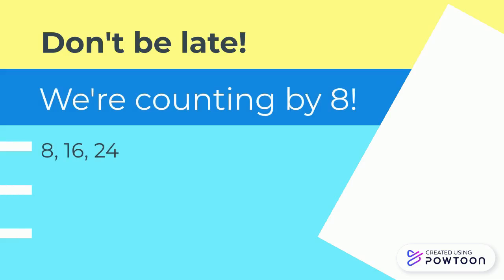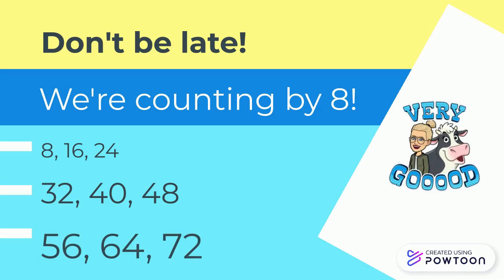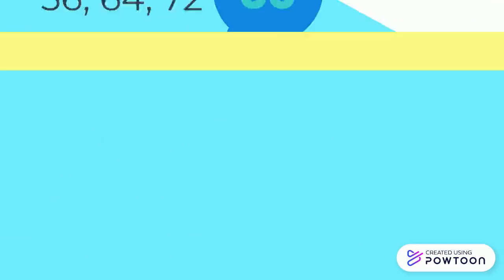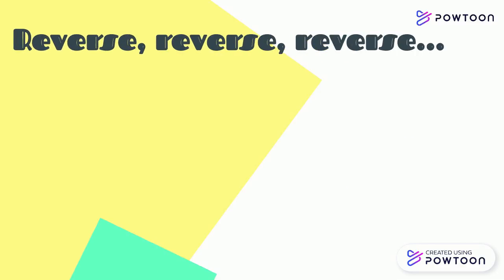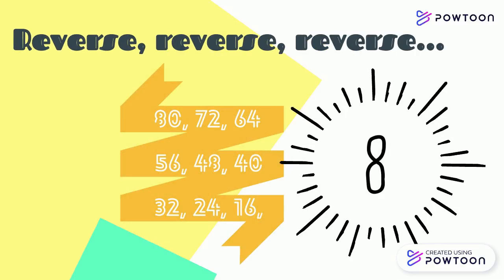Multiples of Eight/ Multiplication Practice for 8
Use this video to help your students practice multiples and multiplying with 8.-- Created using Powtoon -- Free sign up -- Create animated videos and animated presentations for free.  PowToon is a free tool that allows you to develop cool animated clips and animated presentations for your website, office meeting, sales pitch, nonprofit fundraiser, product launch, video resume, or anything else you could use an animated explainer video. PowToon's animation templates help you create animated presentations and animated explainer videos from scratch.  Anyone can produce awesome animations quickly with PowToon, without the cost or hassle other professional animation services require.